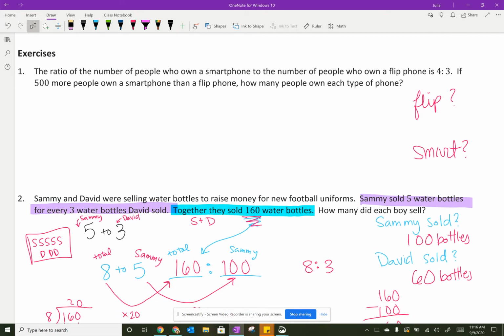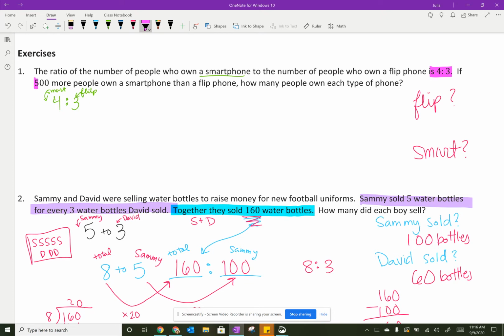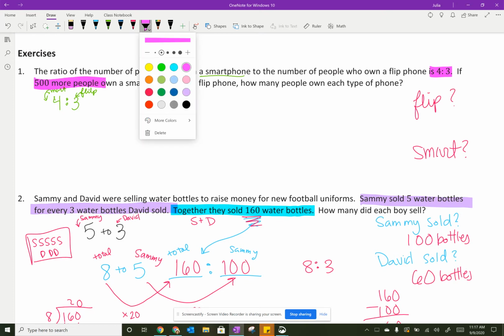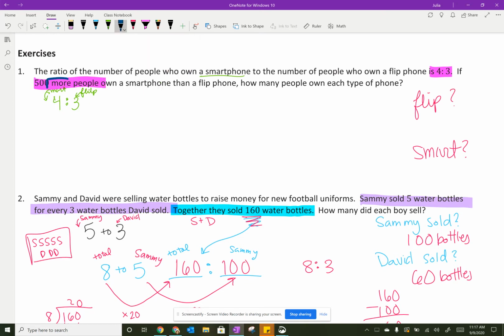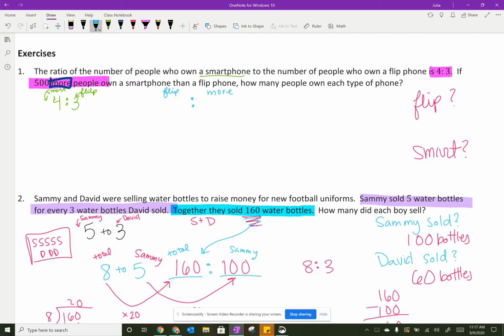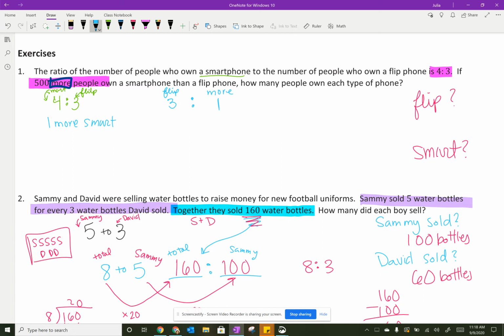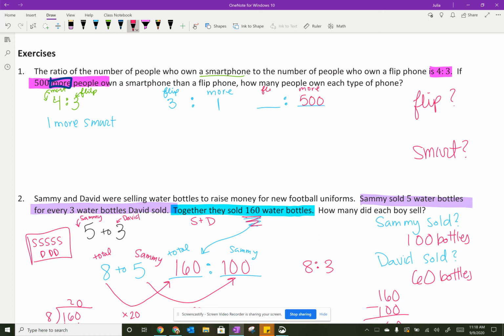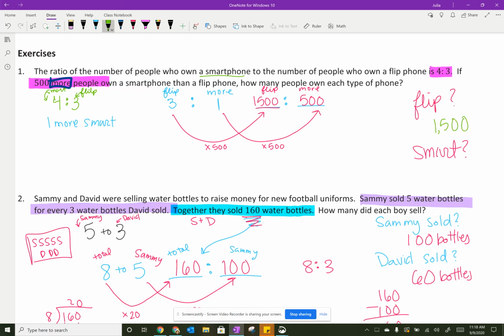Lesson 5 Exercise 1